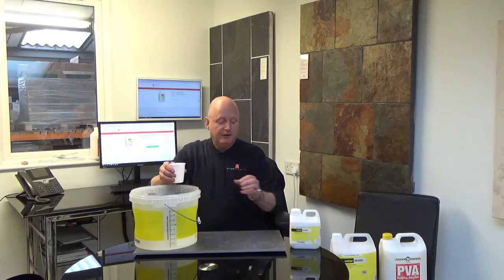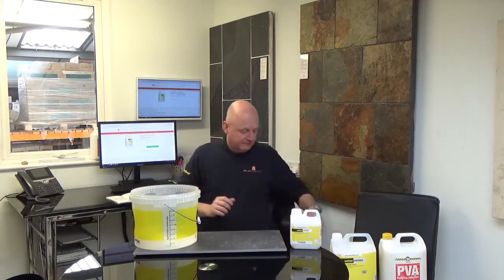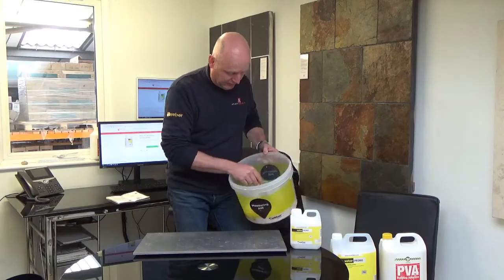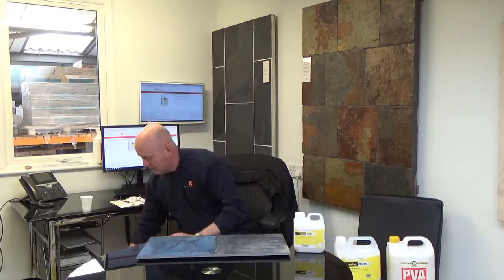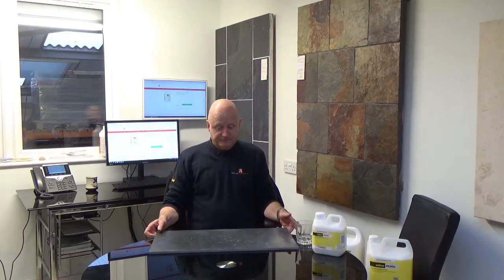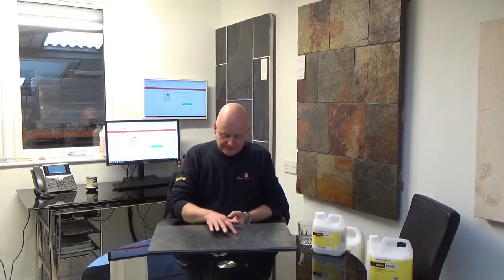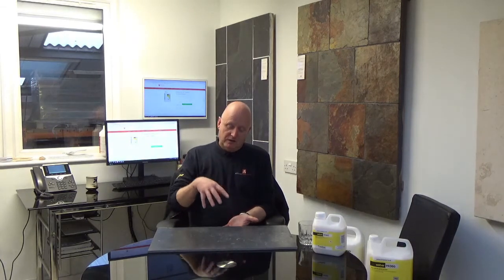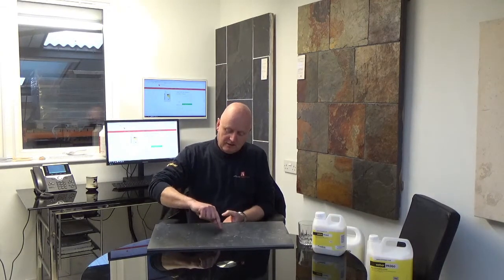What Is The Difference Between PVA And Acrylate Primers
In this video we show you the difference between using regular PVA Glue against the Weber PR360 Acrylate Primer. This will show you how effective the product is compared to regular PVA.

If this video helped you, leave a like below and comment your thoughts on this topic.

If you have any further questions, please do not hesitate to ask in the comments below or via our

Atlas Ceramics (South) Limited
Unit 12,
Wick 2 Industrial Estate,
Gore Road,
New Milton,
Hampshire
BH25 6TJ